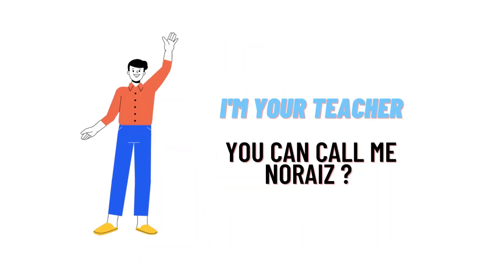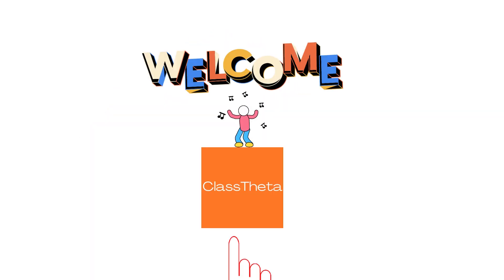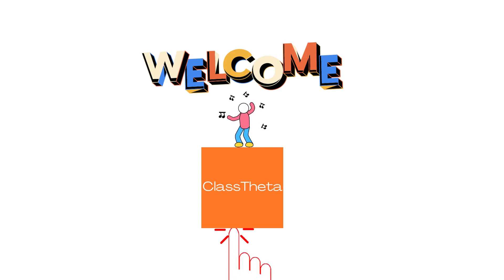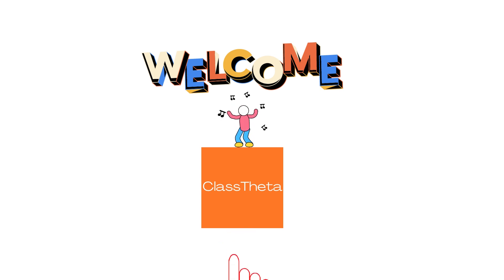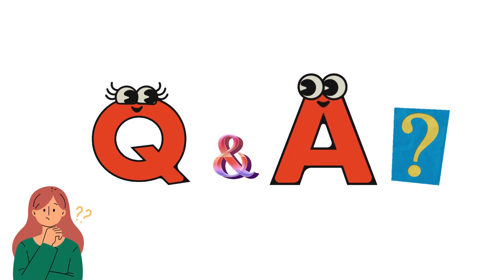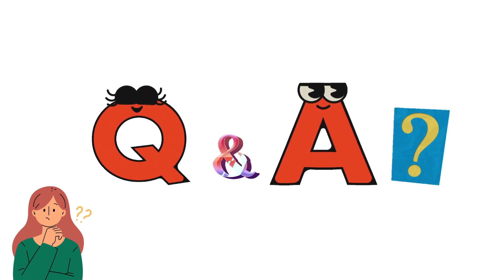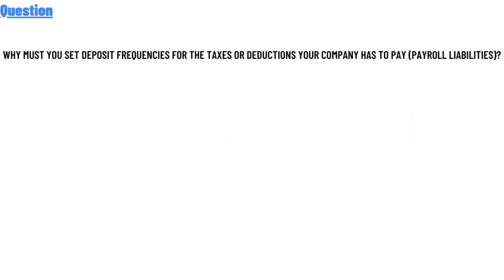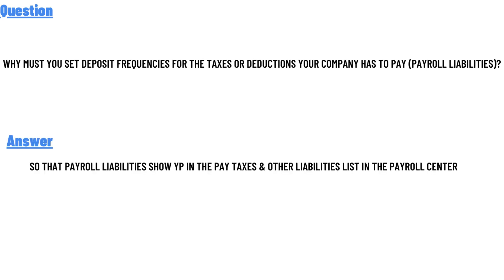What are the first two steps to set up payroll in Quickbooks?